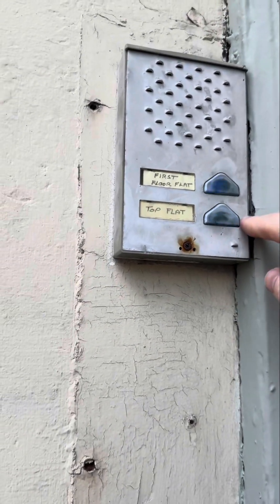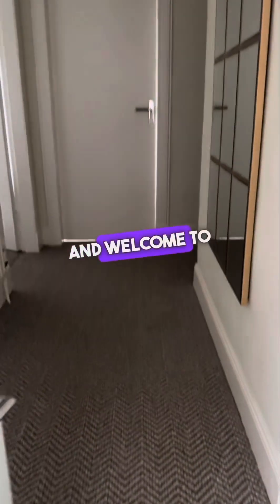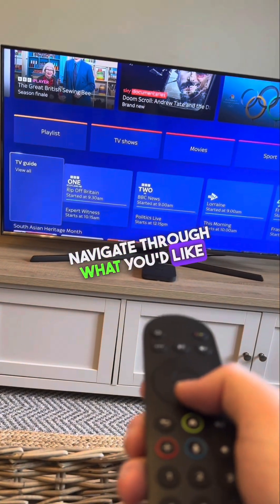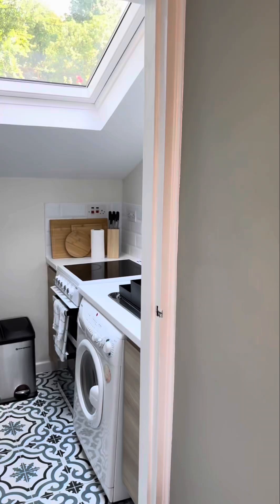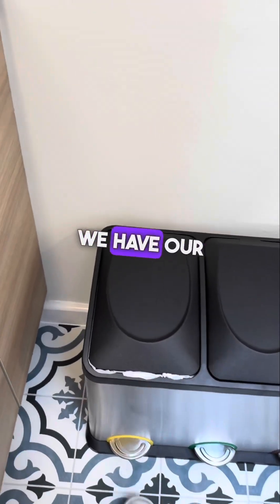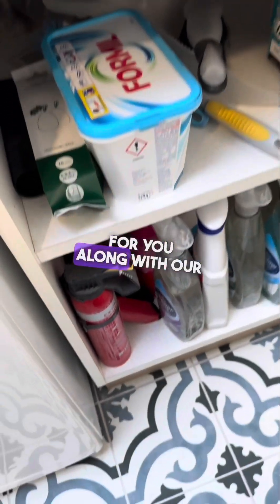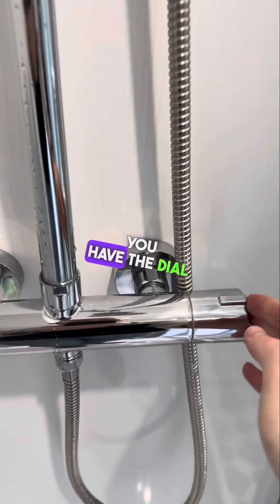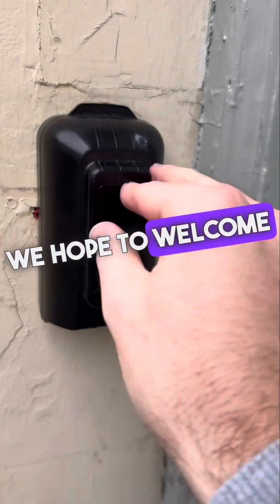Central Cathedral Apartment - House Manual Video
Charming 2-bedroom apartment in the heart of Dunblane, Scotland, situated on the bustling High Street. This cosy home features a bright, spacious living area, modern kitchen, and two comfortable bedrooms. The unique dining space includes elegant church chairs, adding a touch of historical charm. Enjoy convenient access to local shops, cafes, and the picturesque surroundings. Perfect for those seeking a blend of modern living and traditional character in a prime location.

CONTENTS:
00:00 - Parking Recommendations
01:57 - Intercom Instructions
02:02 - Key safe Instructions
02:37 - Main Door Instructions
03:03 - Bin Location
03:22 - Access The Apartment
03:48 - Apartment Door Instructions
04:26 - Radiator Instructions
04:41 - Living Room Tour
05:20 - TV Instructions
06:50 - Wi-Fi Hub
07:01 - Intercom Instructions
07:13 - Thermostat Instructions
07:31 - Trip Switch Location
08:04 - Kitchen Tour
08:29 - Microwave
09:01 - Toaster
09:14 - Kettle
09:22 - Nespresso Machine
10:05 - Bin
10:13 - Cooker
11:22 - Washing Machine
12:04 - Fire Extinguisher & First Aid Kit
12:10 - Emergency Water Valve
12:29 - Hot Water
12:51 - Boiler Location
13:08 - 2nd Bedroom Tour
13:32 - Master Bedroom
13:58 - Bathroom Tour
14:44 - Departing Instructions
15:52 - Thank you for staying with us :)